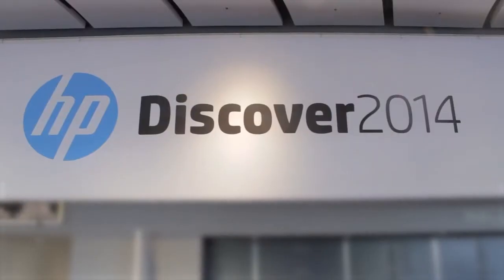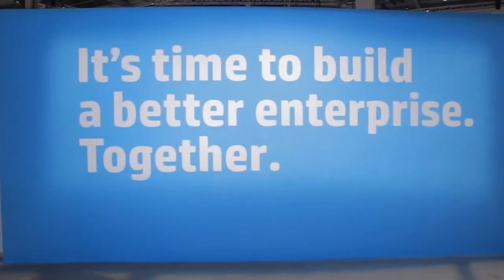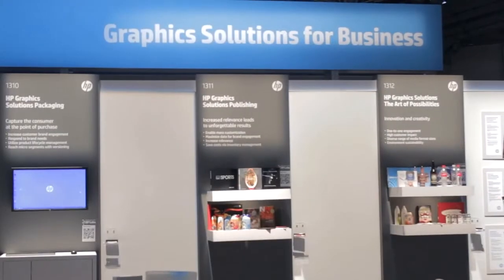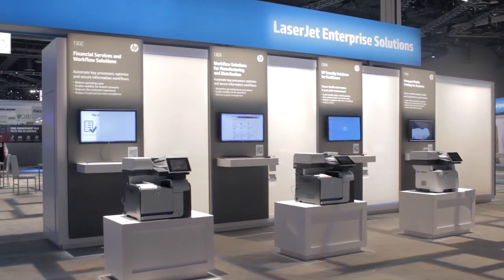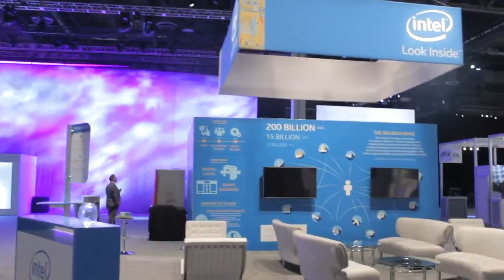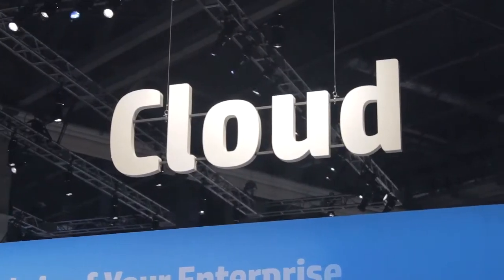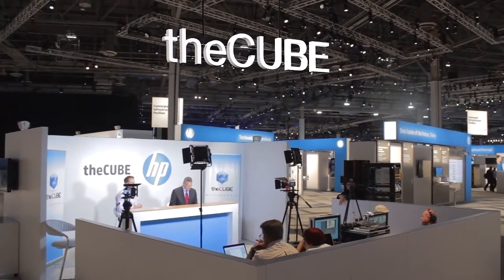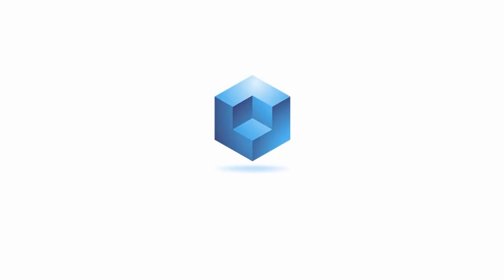Alex Munro & Dominic Wilde - HP Discover Las Vegas 2014 - theCUBE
Alex Munro, Pacific Life Insurance and Dominic Wilde, HP Networking, with Dave Vellante and Jeff Frick at HP Discover Las Vegas 2014